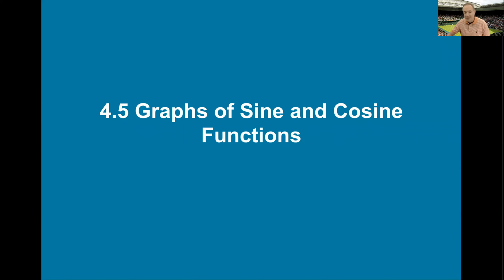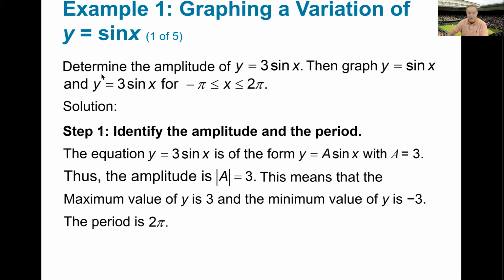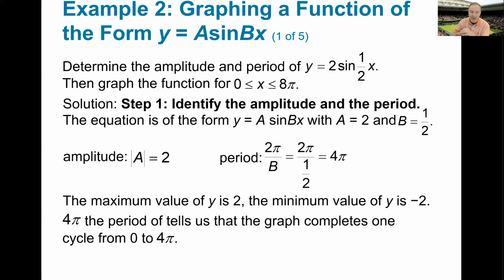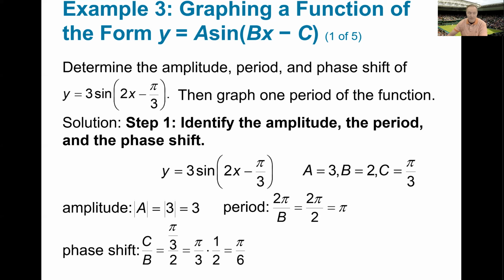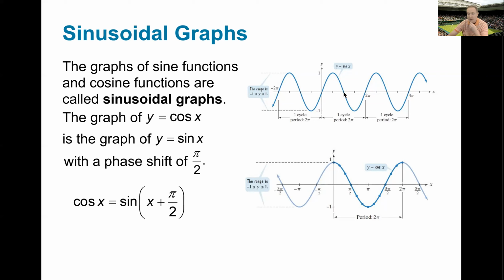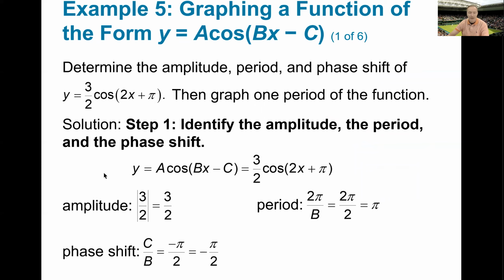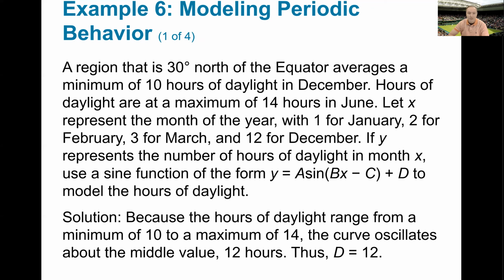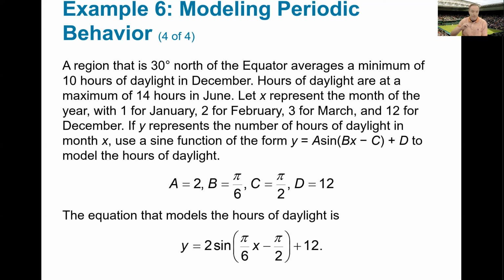PreCalculus Class Lecture Video 4.5